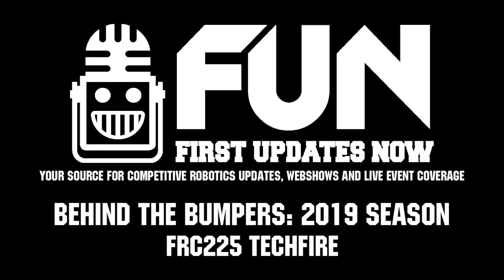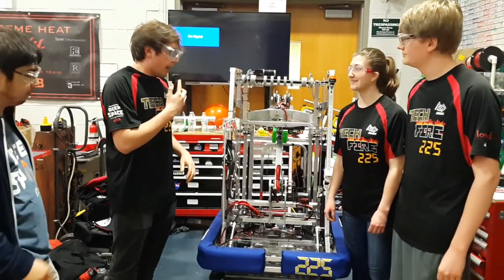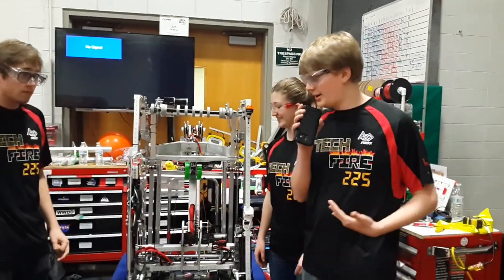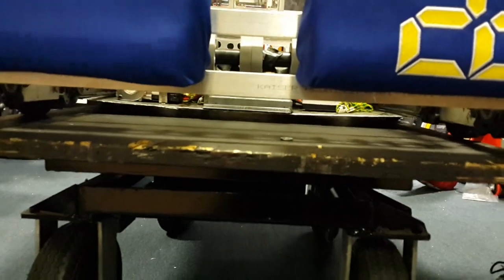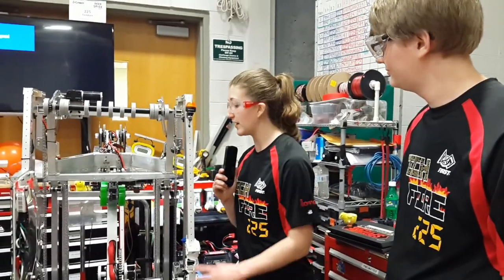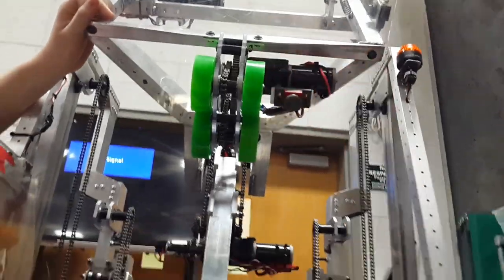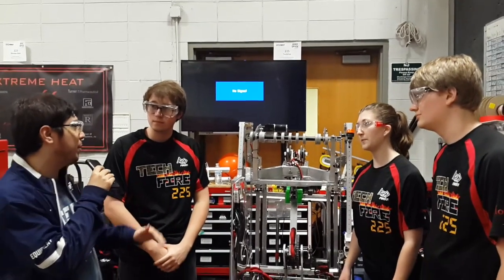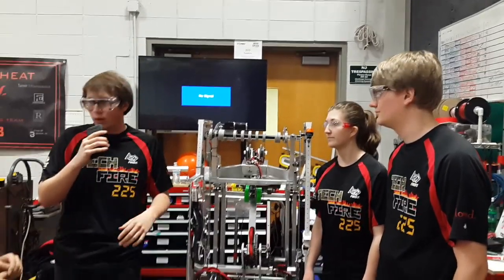Behind the Bumpers FRC225 TECHFIRE 2019 Competition Season